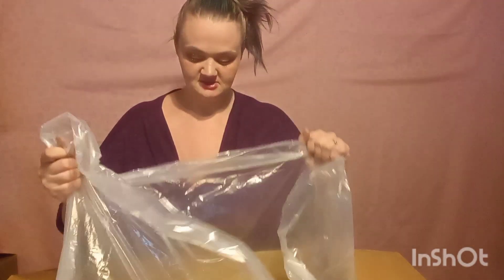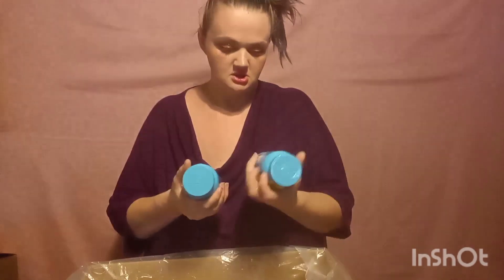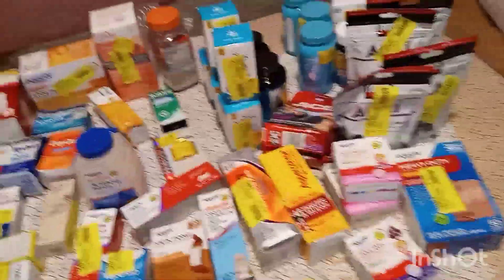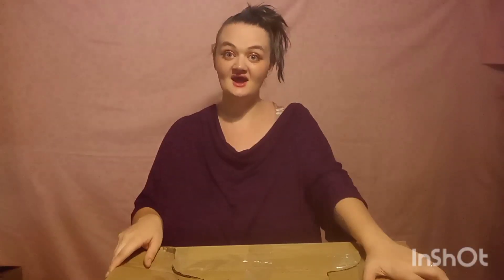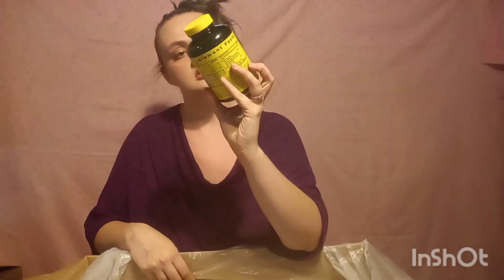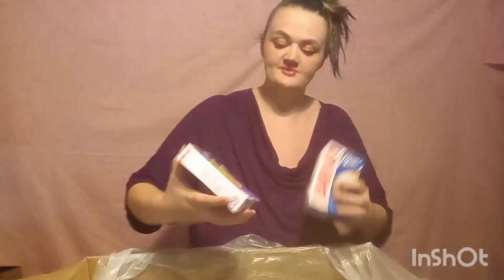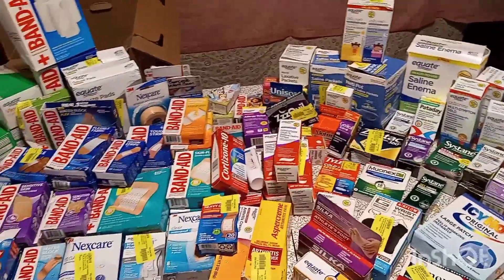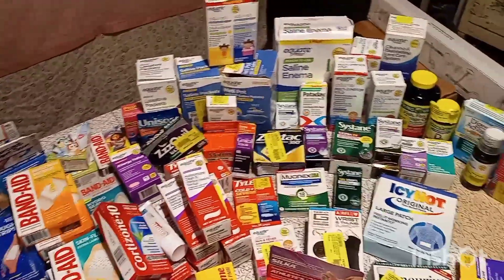Last round of Health and Beauty Mystery Boxes...... ....For now...... with a bonus box!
So in this video we go over our last three health and beauty mystery boxes. Sorry for the amount of noise from the birds and kids 😅. Thank you guys for watching and comment if you want more videos like this!